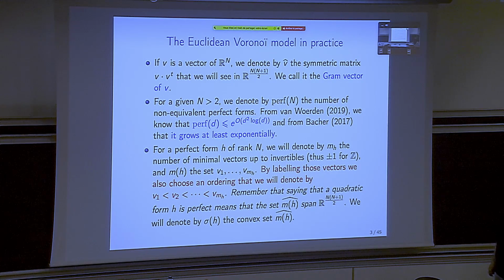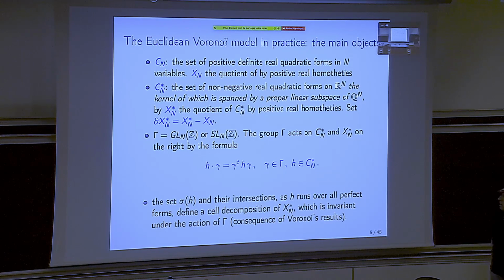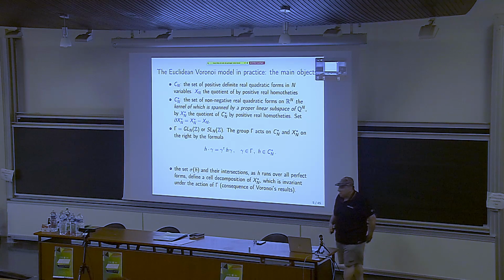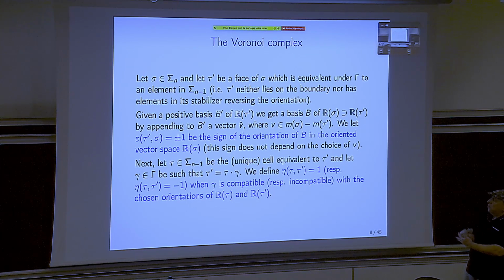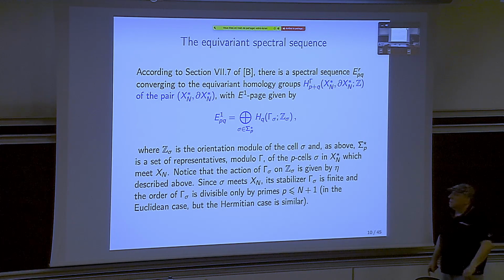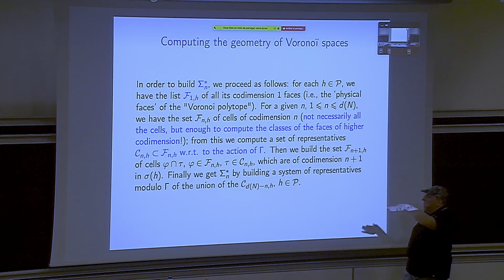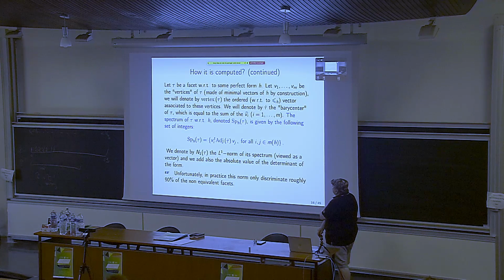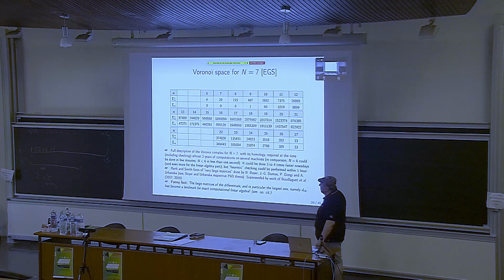Philippe ELBAZ - Cohomology of arithmetic groups and number theory: geometric, ... 3